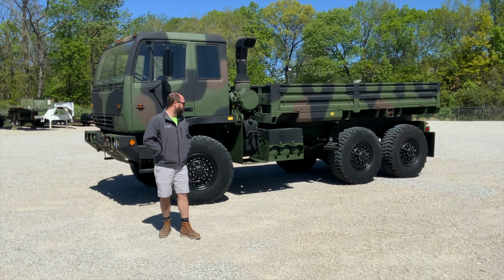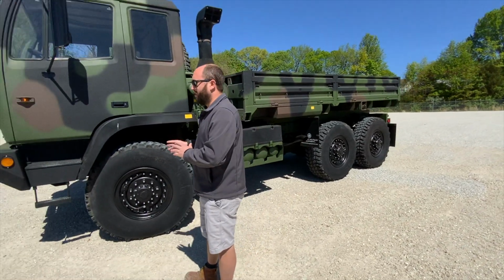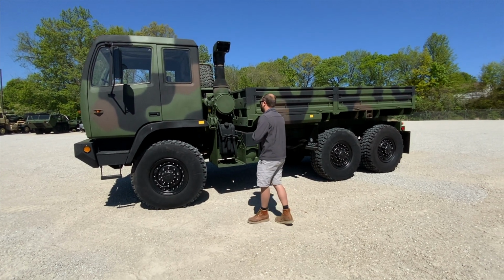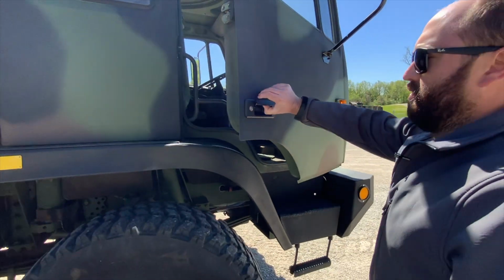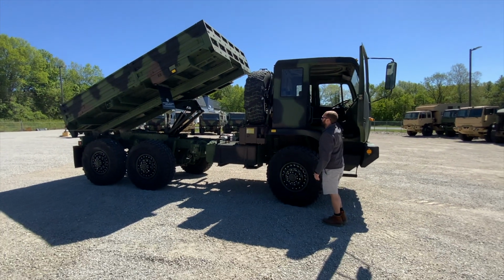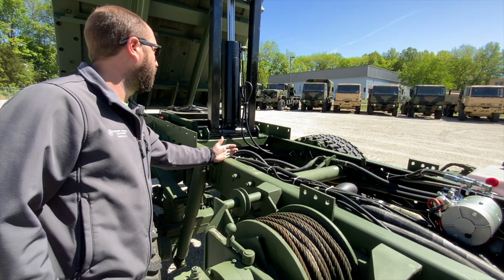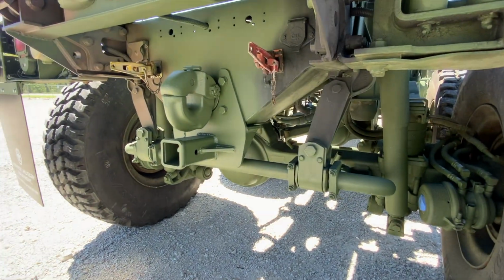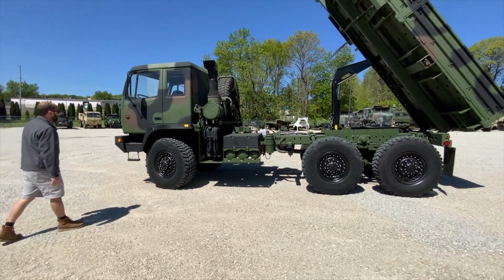Military Cargo Truck to Military Dump Truck... This is a cool conversion!